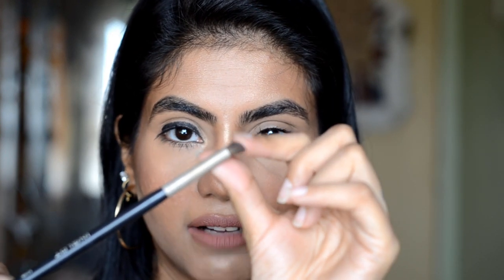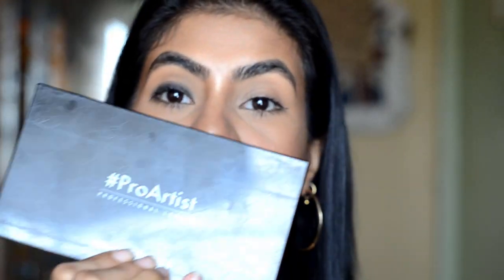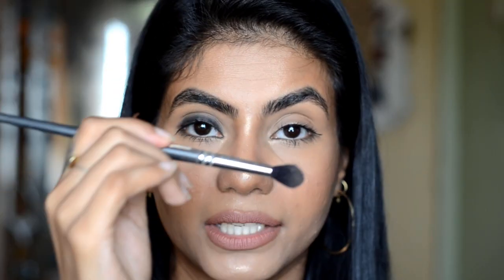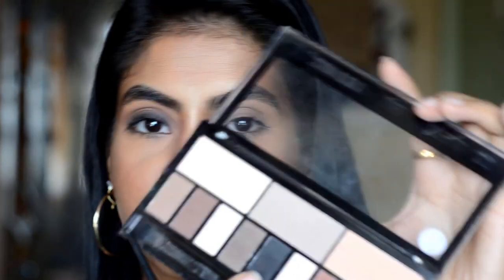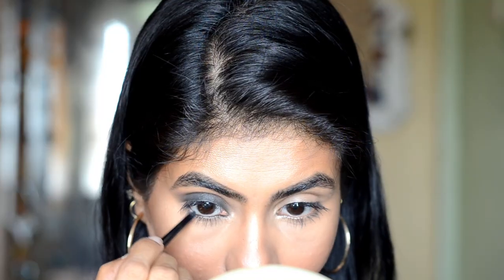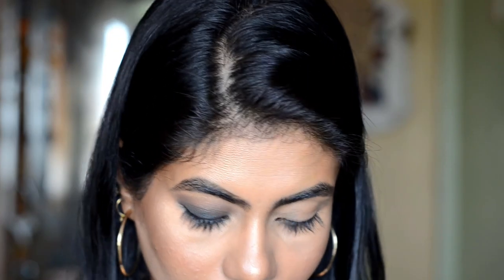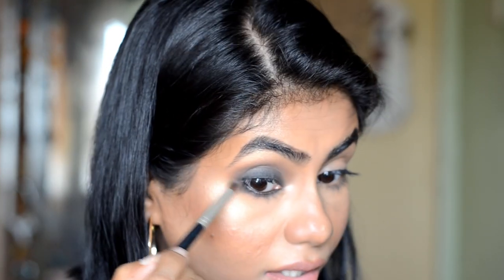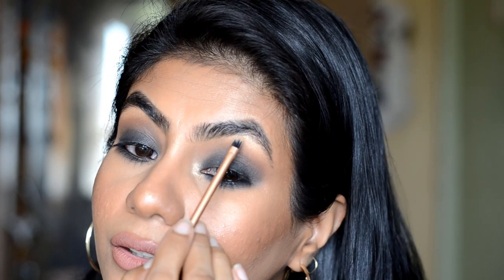BEGINNER MAKEUP SERIES: EASY SMOKEY EYES | हिंदी में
Hello Dosto!
Me is video may bohot he easy techniques & method se beginner friendly smokey eye makeup kaise app achieve kar sakte hai, woh batati hu,
Hope aapko ye video accha lagey.

Makeup Revolution Eyeshadow Light And Shade Eye Contour Palette